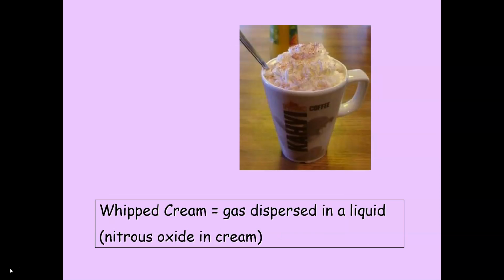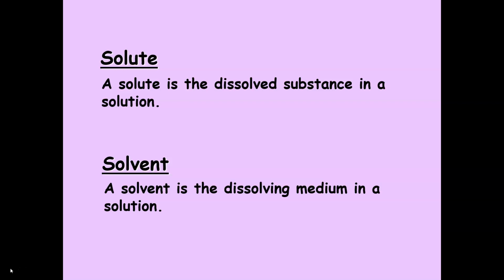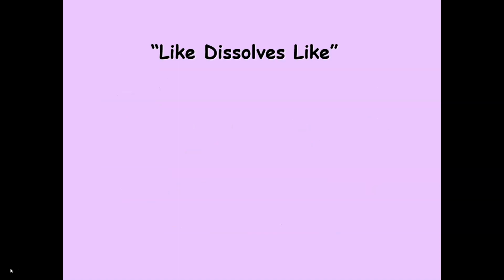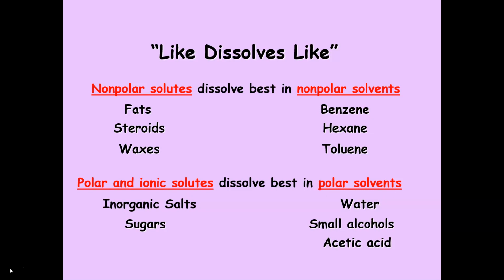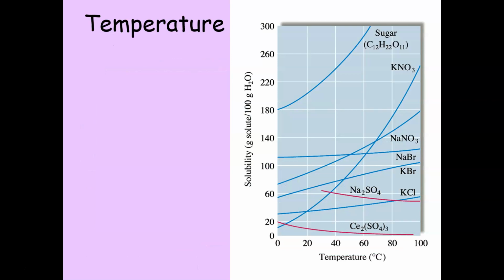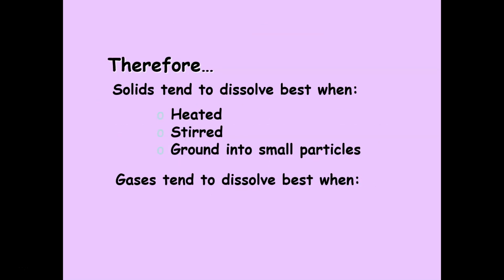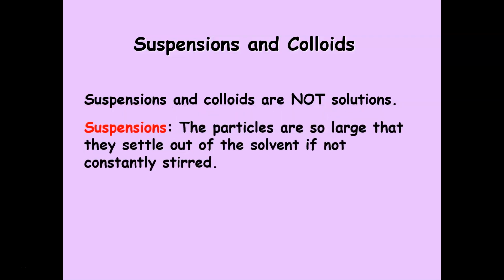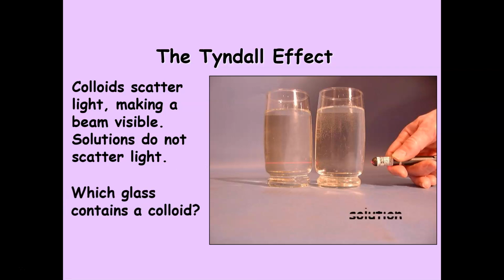Properties of Solutions